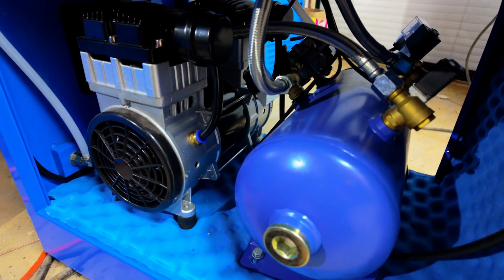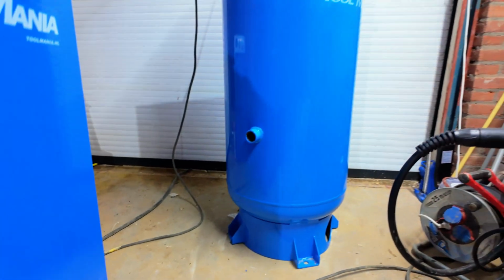I Converted a Silent Compressor to 3-Phase and Here's What Happened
In this video, I show the silent air compressor that made a huge difference in my workshop.
Silent Air Compressor For Workshop | Best DIY Upgrade
It runs much quieter than a normal compressor and is perfect for a small shop setup. I share how I use it with tools and why it’s one of the best upgrades for any workshop. If you need a quiet air compressor for your DIY projects, this guide will help you pick one.

*Chapters:
0:00 - Intro & Unboxing the TM Ultra Low Noise Compressor
1:54 - First Impressions & Build Quality
7:30 - Why I Chose This Air Compressor for my CNC
8:40 - The First Power-Up (Single Phase)
9:26 - Inspecting the Electronics
10:18 - Modifying the Compressor to Run on 3-Phase 400V
11:30 - Testing the 3-Phase Conversion
13:05 - Troubleshooting the 3-Phase Motor
13:50 - The Ultimate Sound Comparison Test
14:24 - vs. Michelin VCX100/3 Piston Compressor
14:35 - vs. TM Ultra Low Noise V3 Compressor
15:02 - vs. AS196 Airbrush Compressor
15:13 - Final Thoughts & Recommendation

How A Silent Air Compressor Changed My Workshop Setup Forever